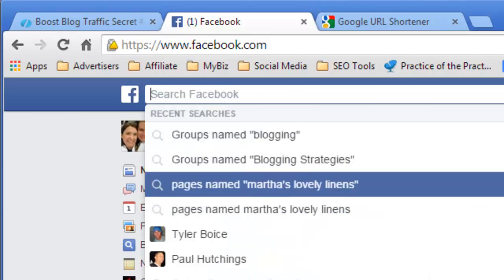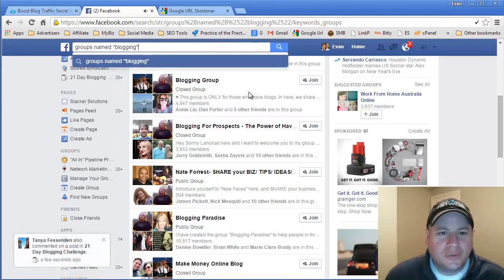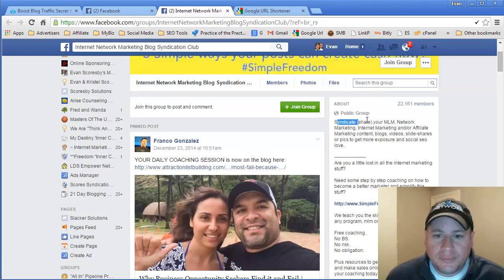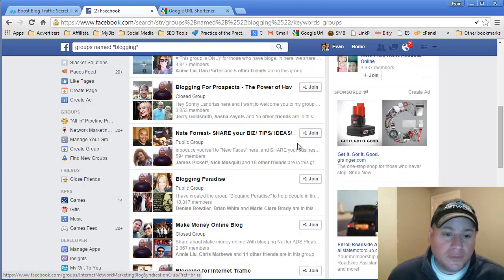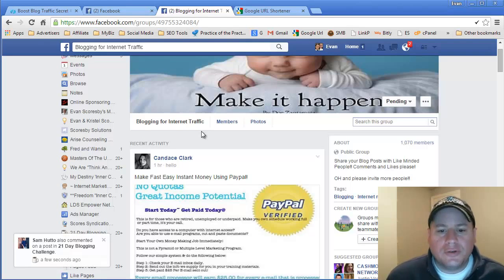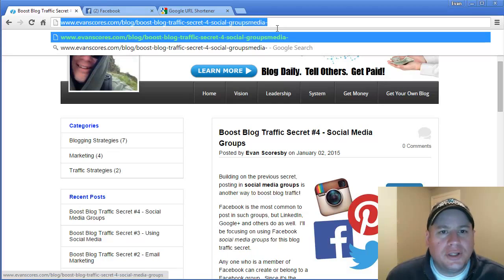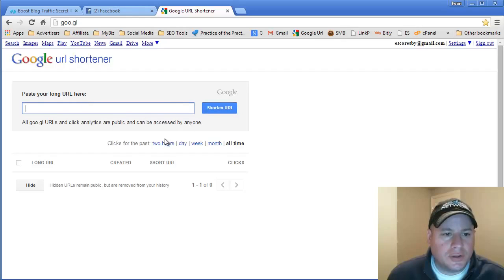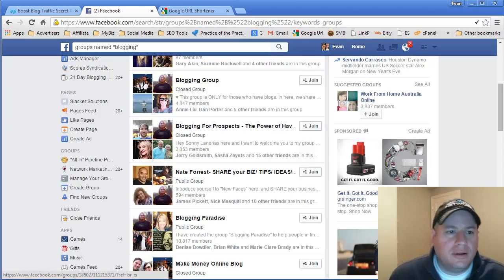Boost Blog Traffic Secret #4 Posting In Social Media Groups!!